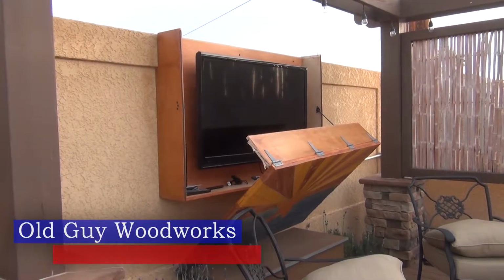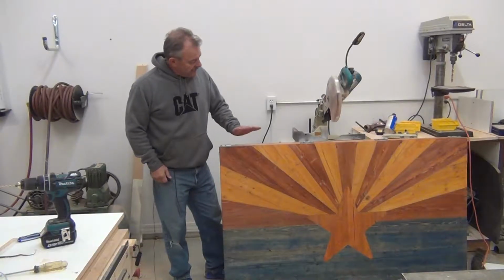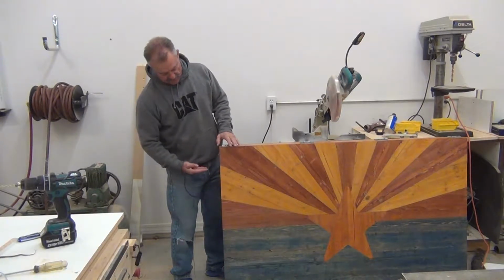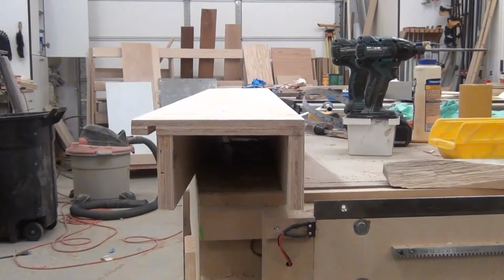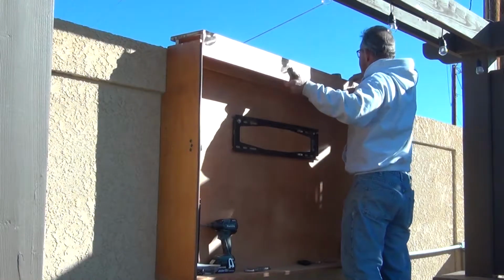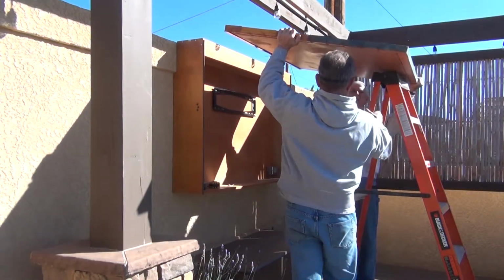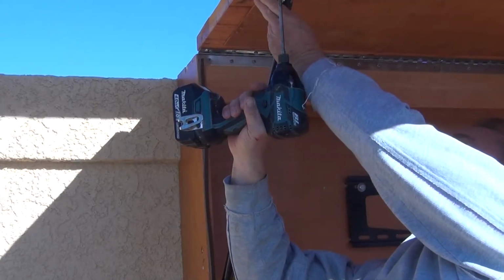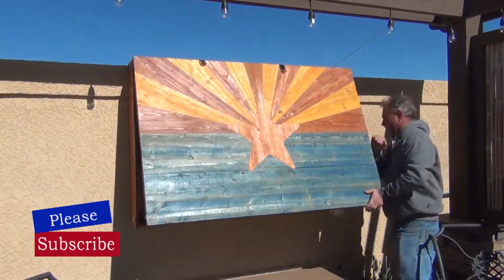Outdoor TV Cabinet - AZ Flag Repair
Outdoor TV cabinet with Arizona flag for the door.  I had to fix the door after a complete structural failure on the top part of the outdoor custom cabinet.  Used bigger and stronger pistons to support door plus a piano hinge.  Always fun and embarrassing to have to fix a previous project.  Shows how human and fallible I can be.

It helps when you buy the stuff we use:

Gas shocks
Piano Hinge

Canon EOS R

3M Accuspary system;

General Finishes conversion varnish satin
General Finishes conversion varnish semi-gloss
Blum Drawer Slides
Blum Half Overlay Hinge
Blum Hinge Pocket Jig
Walnut Edgebanding
CA Glue
Kohler sink